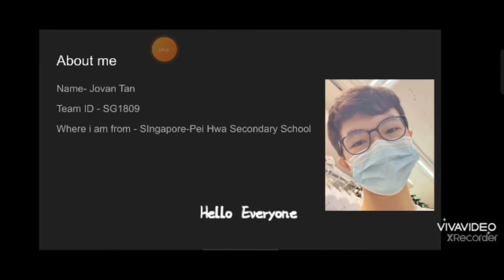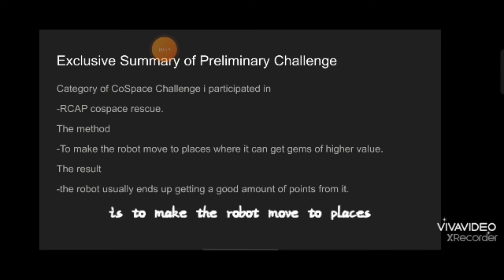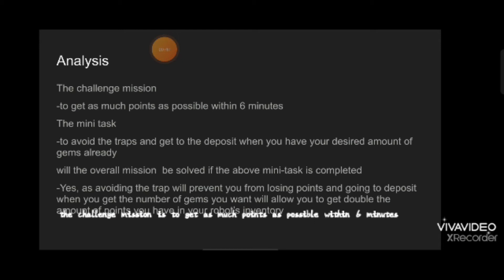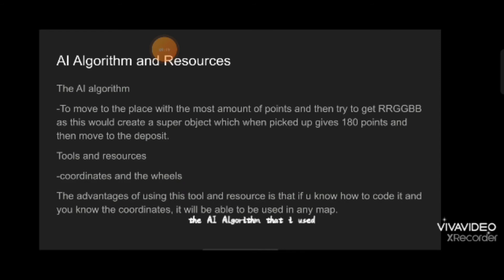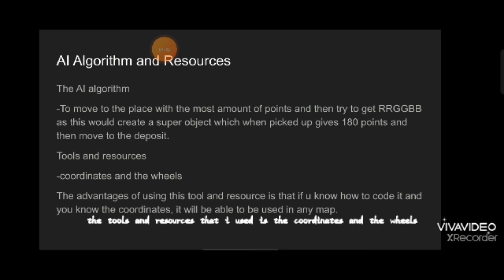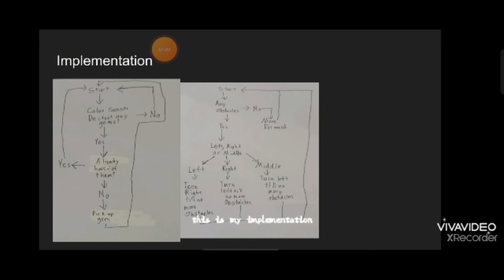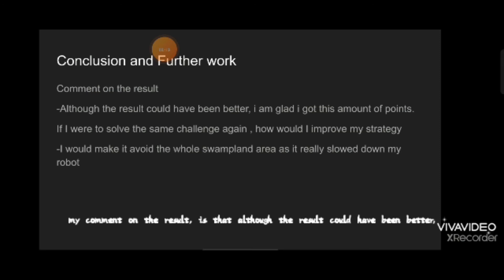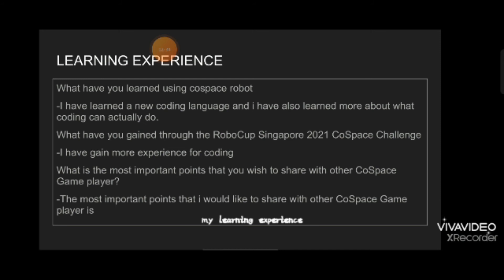SG21.5.5 - SG1809 - Finalist Presentation - RCAP CoSpace Rescue, U19 - RoboCup SG Open 2021